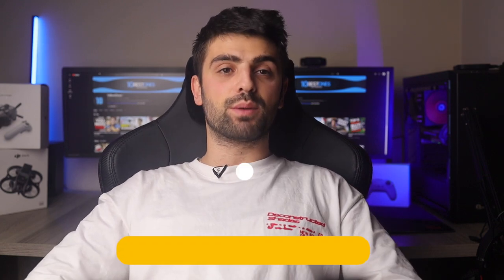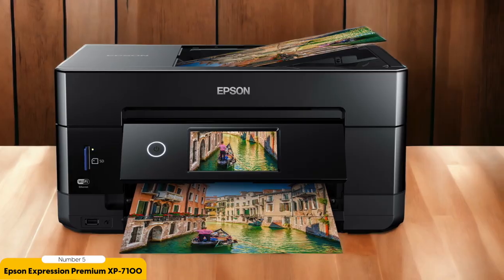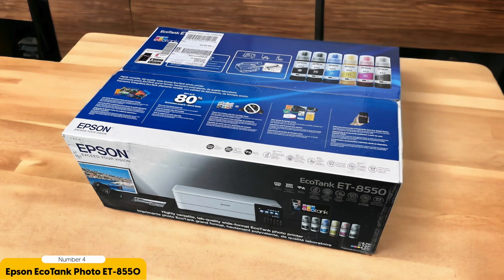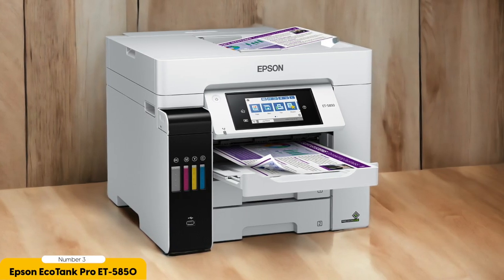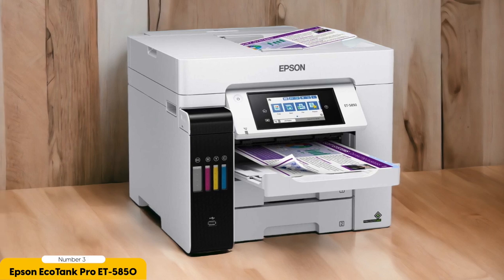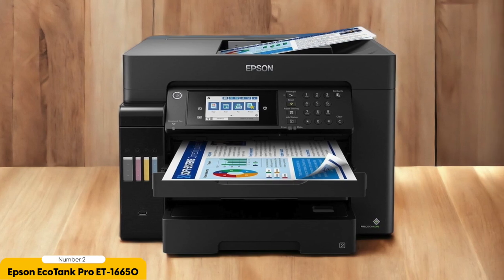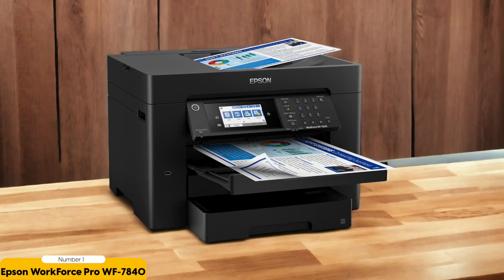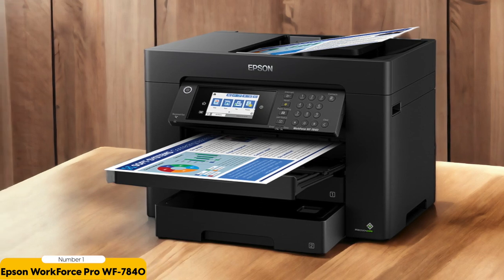Best Epson Printer in 2024 (Top 5 Picks For Home, Office, Photos & Documents)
► Links to the Best Epson Printers we listed in this video:

► 5. Epson Expression Premium XP-7100
► 4. Epson EcoTank Photo ET-8550
► 3. Epson EcoTank Pro ET-5850
► 2. Epson EcoTank Pro ET-16650
► 1. Epson WorkForce Pro WF-7840

10BestOnes is a participant in the Amazon Services LLC Associates Program, an affiliate advertising program designed to provide a means for sites to earn advertising fees by advertising and linking to Amazon.com. As an Amazon Associate I earn from qualifying purchases.